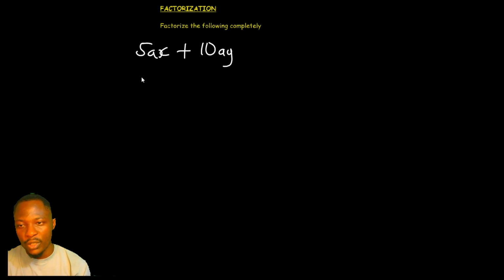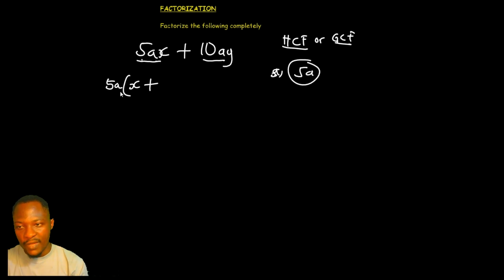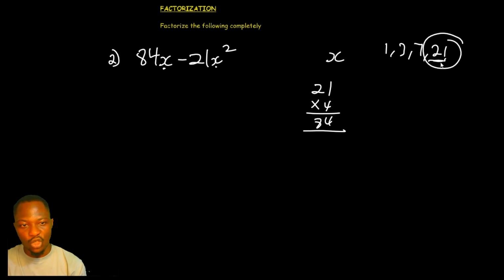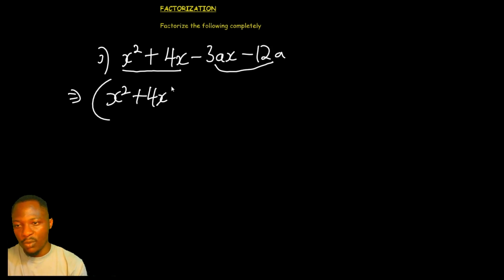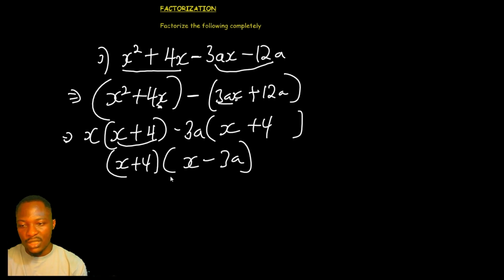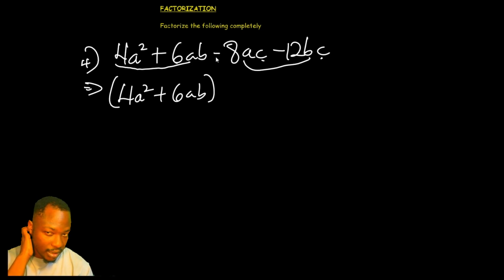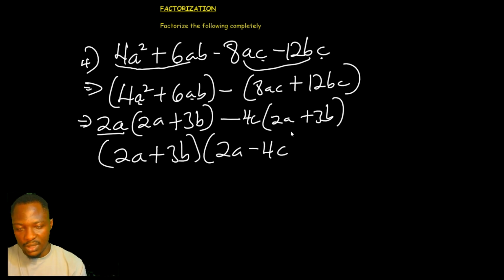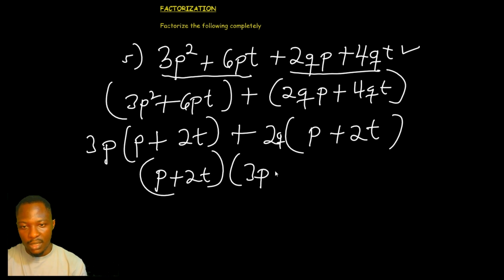Master Factorization Fast! (Step-by-Step Guide You Need to Know)-part 1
Struggling with factorization? This video breaks it down in a simple, step-by-step way so you can finally understand it and solve problems with confidence.

In this lesson, you’ll learn:

How to factor expressions quickly
Common factorization patterns
Grouping method made easy

Whether you're preparing for exams or just trying to improve your math skills, this video will help you get it right every time.

📌 Perfect for beginners and students who want to level up fast.